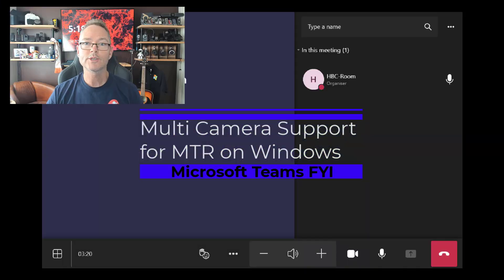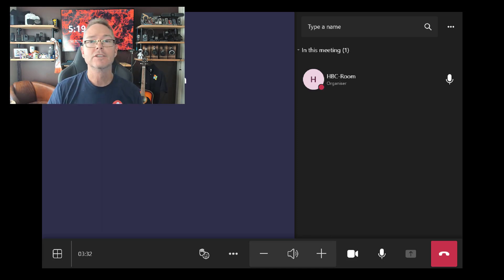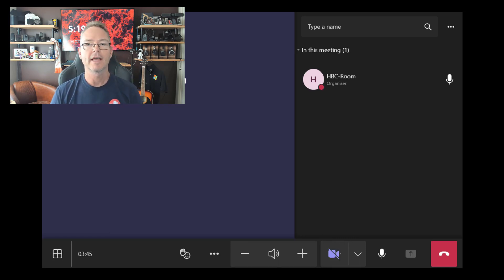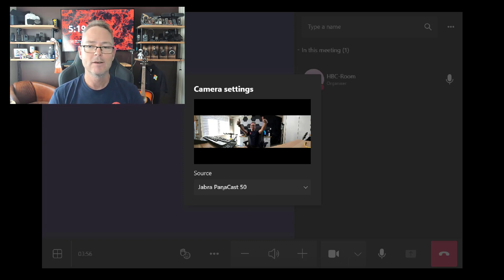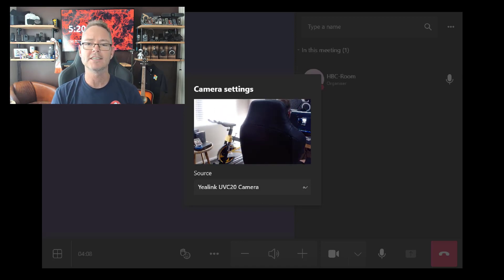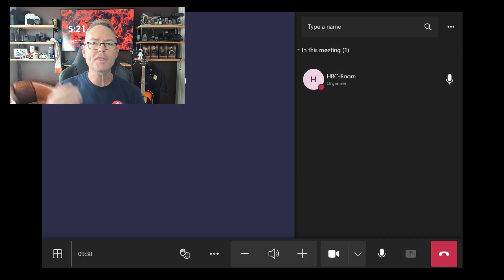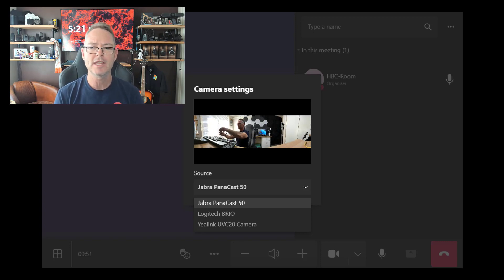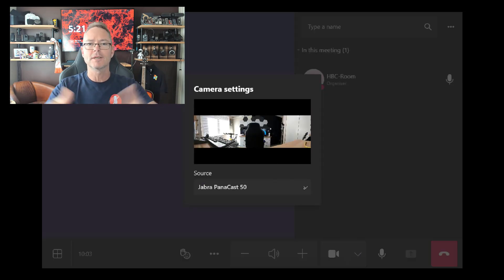Multiple cameras in Microsoft Teams Meetings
Microsoft Teams: Switch between multiple cameras in Microsoft Teams on Windows.